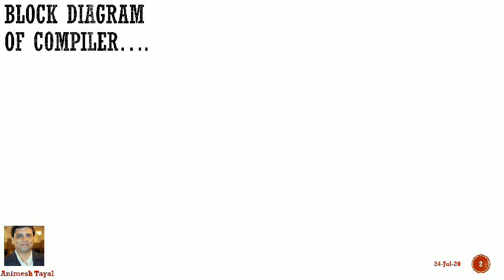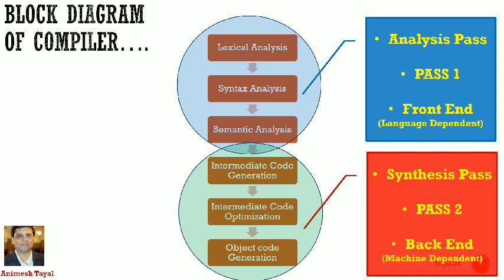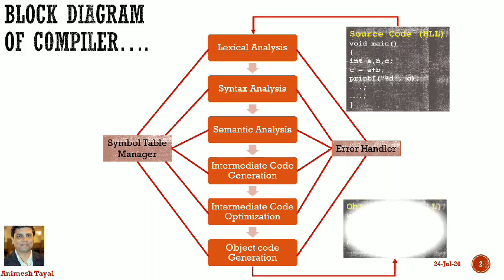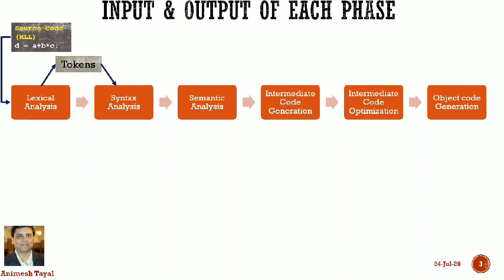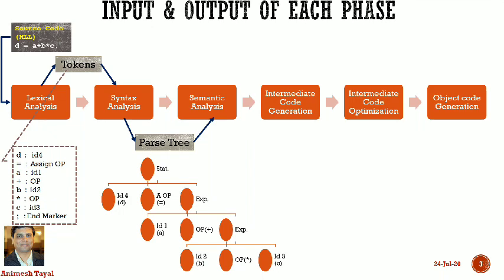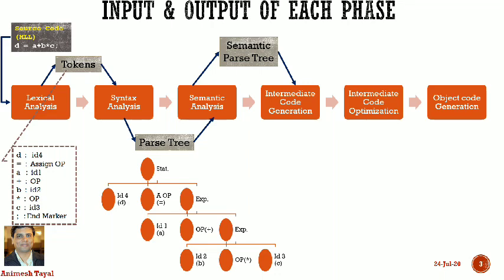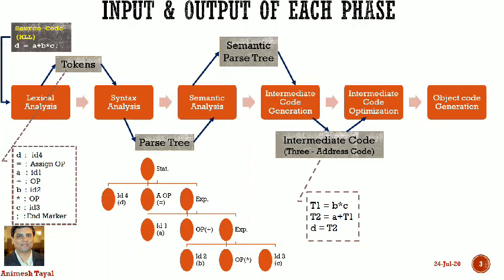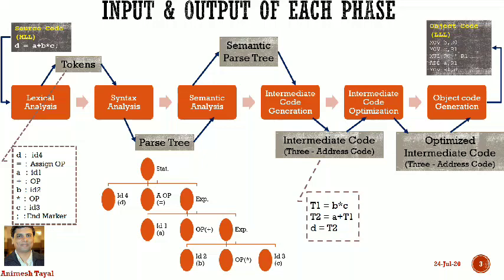L-1| Compiler Design|Phases of Compiler (Overview)| Animesh Tayal | GATE Computer Science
This Video lecture is designed for understanding the basic concepts of Compiler Designing or Language processor. It gives you the overview of Phases of Compiler Design. Stay tune for similar video.